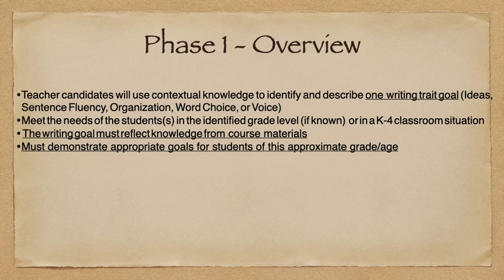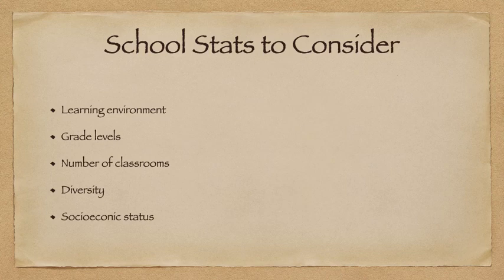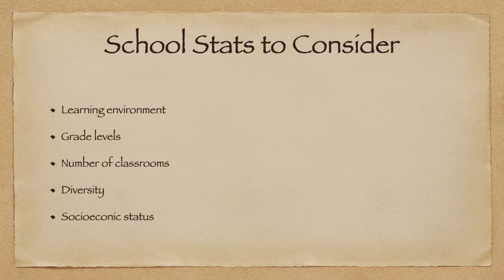PAT Phase 1